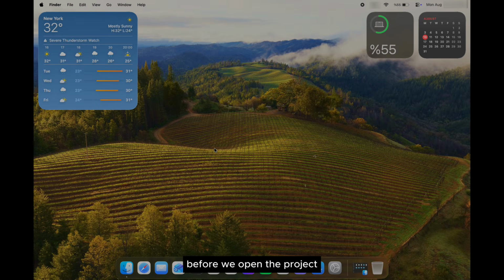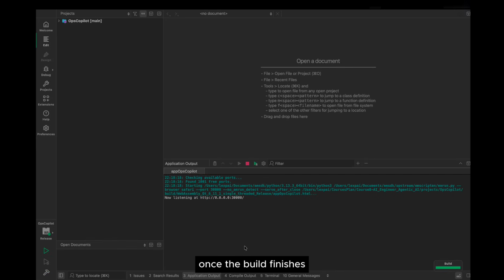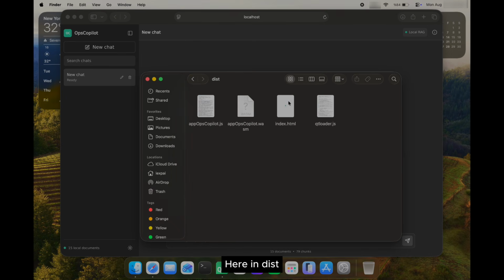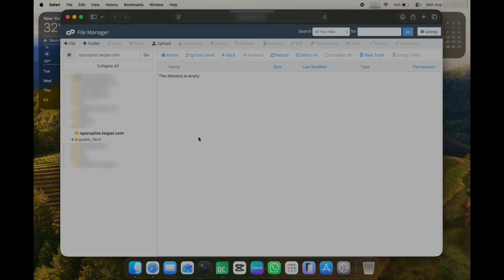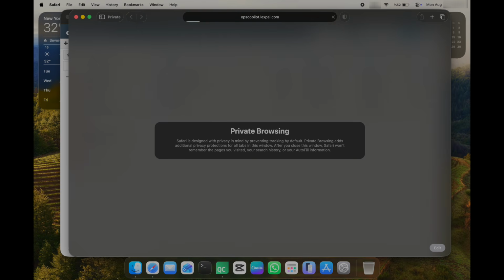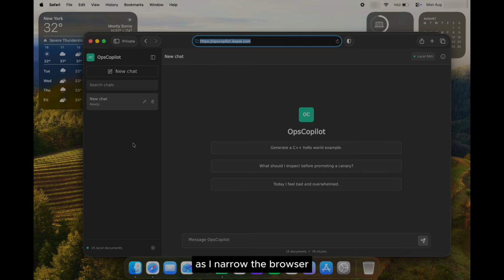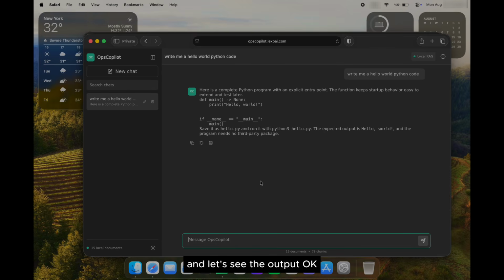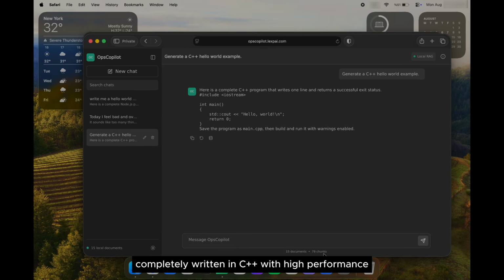Deploy your GPT to your own website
In this video, I demonstrate the final capstone project from my Agentic AI Engineer course: building a production-oriented custom GPT application with C++ and deploying it as a web application.

The application is developed using Qt and C++, compiled to WebAssembly, deployed to a cPanel hosting environment and tested directly in the browser.

This project brings together the core concepts covered throughout the course:

• Custom GPT and agentic AI application design
• Agent runtime and conversation flow
• Retrieval-Augmented Generation (RAG)
• Memory and safety mechanisms
• C++ application architecture
• Qt WebAssembly deployment
• Browser-based testing in a production environment

The complete project, source code, deployment workflow and step-by-step explanations are included in the course.

If you are an AI engineer, software developer, startup founder or someone who wants to build custom GPT-powered products using C++, this project demonstrates how the individual AI components can be combined into a complete deployable system.